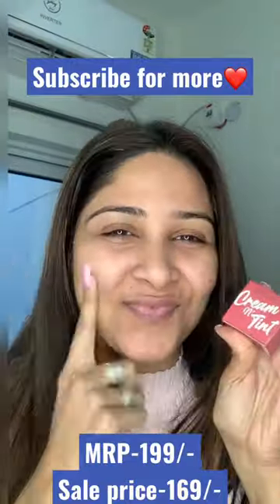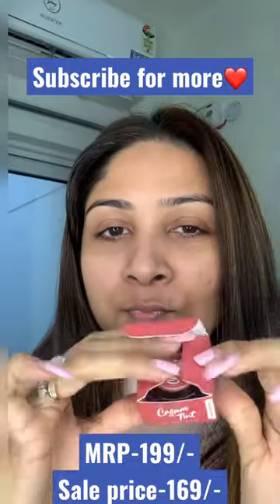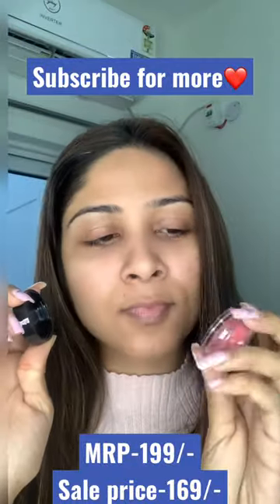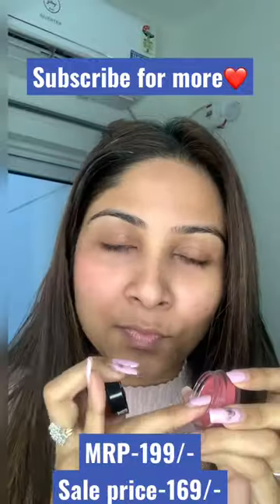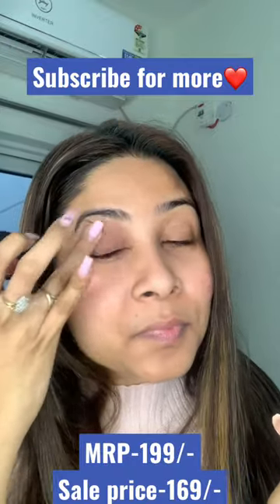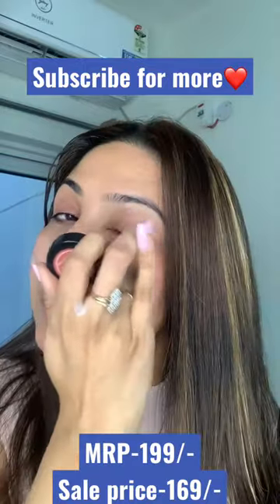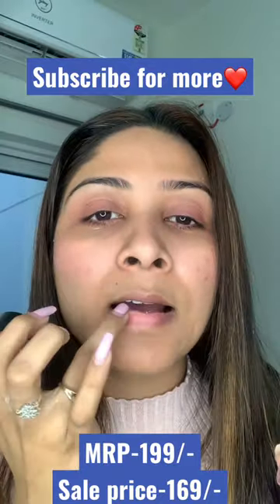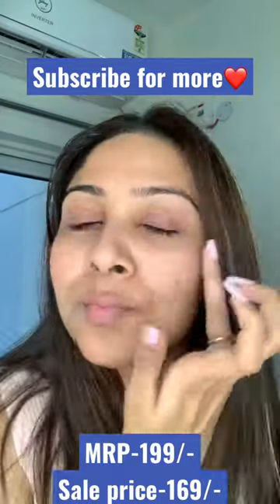Swiss Beauty Lip and cheek tint review